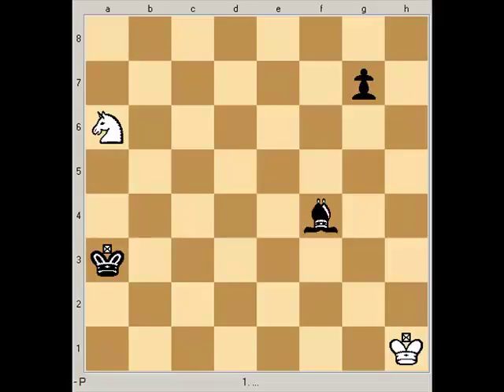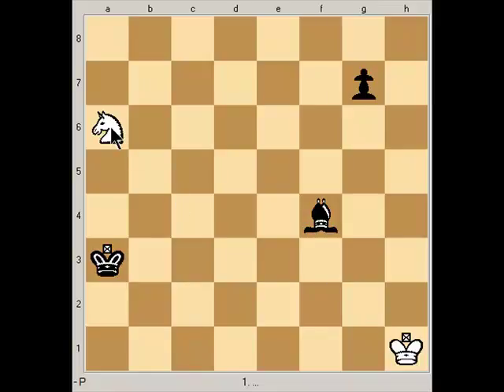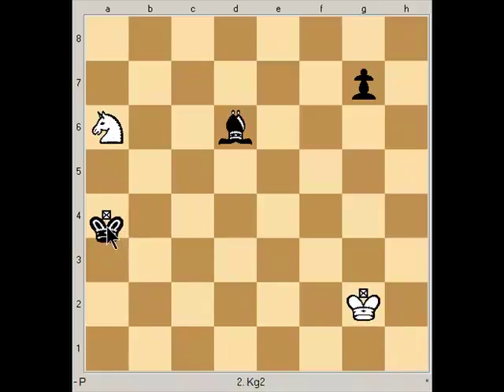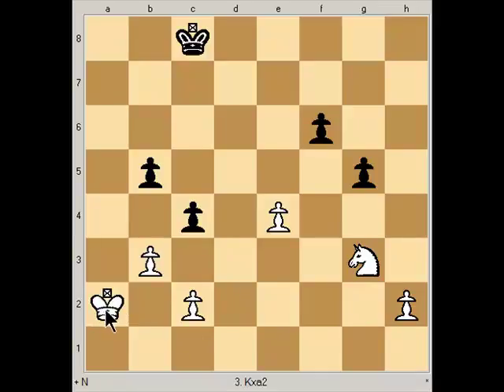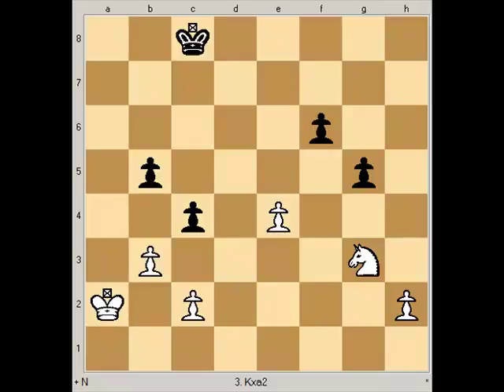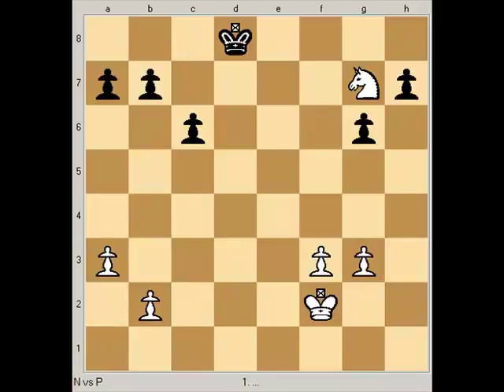Chess Tactics: Trapping a Chess Piece 11-13